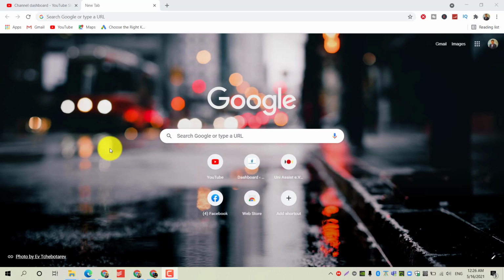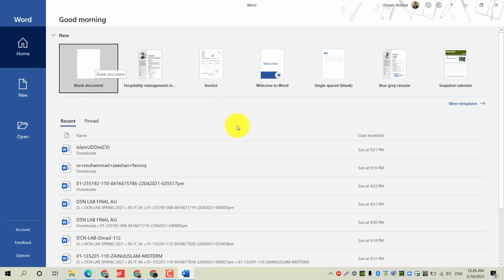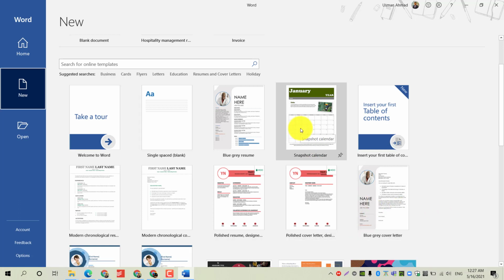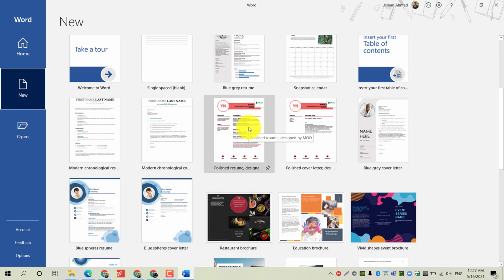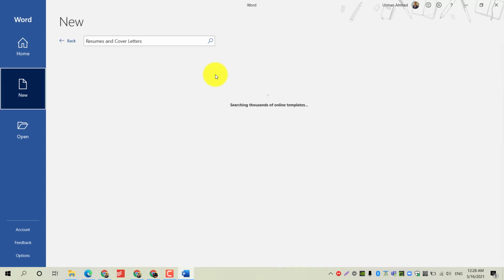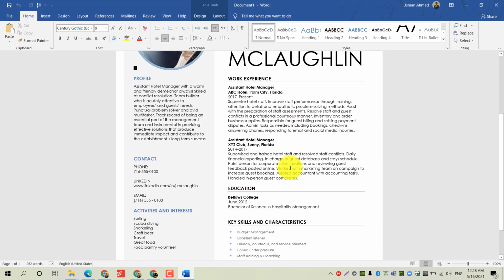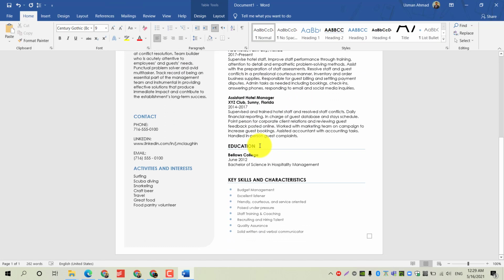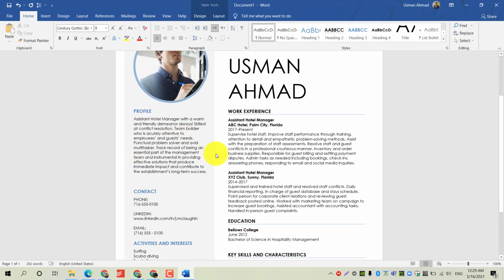How to make CV/Resume in Mircrosoft Word | Create CV in MS Word from Template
In this video I have explained the complete steps to make CV in Microsoft Word. Create CV in MS Word from template easily. This is very simple step and you can easily create a professional CV in 5 Minutes.